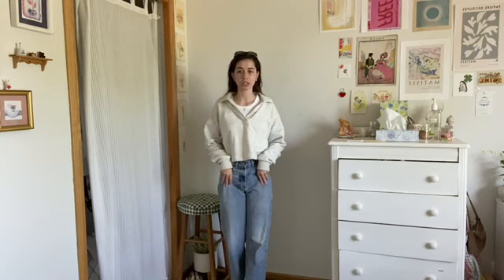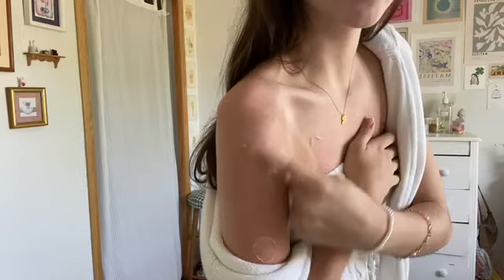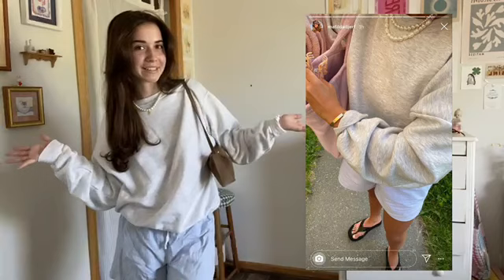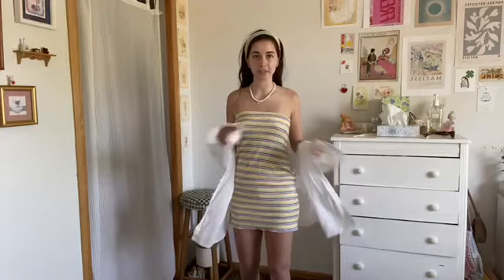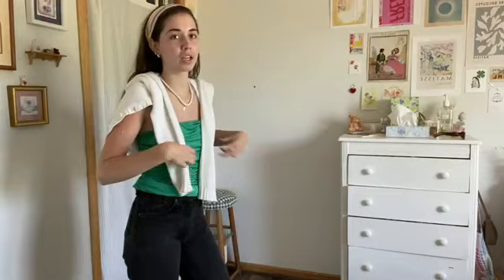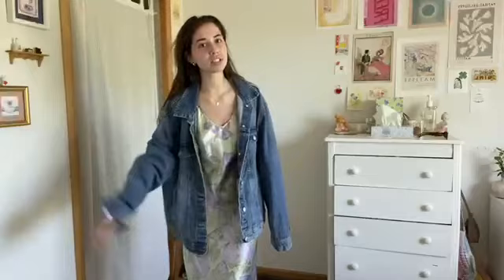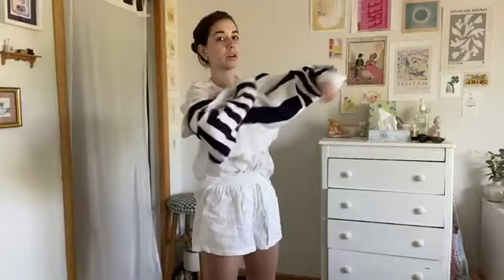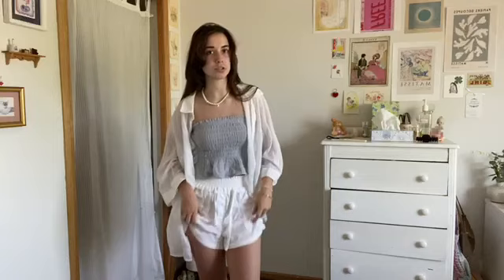recreating matilda djerf outfits for summer!